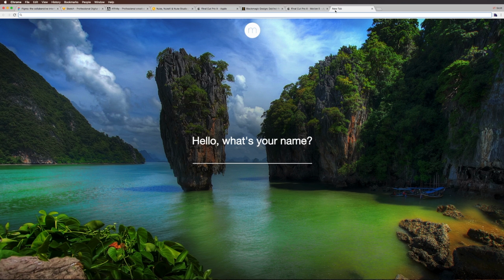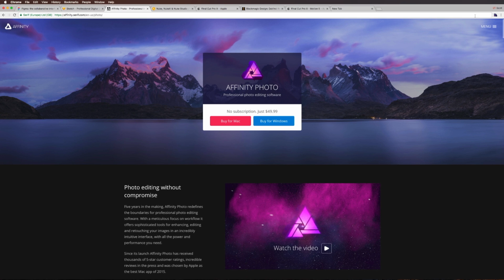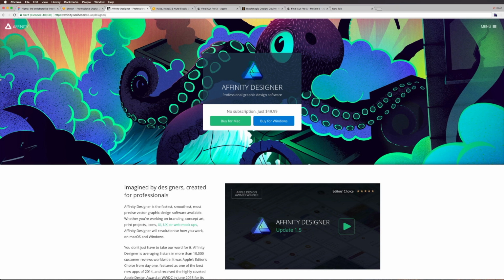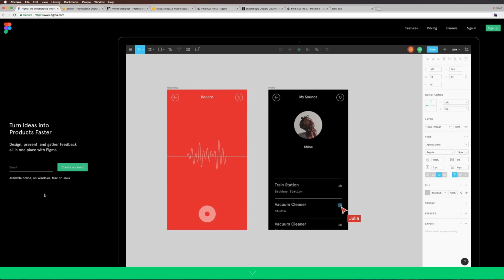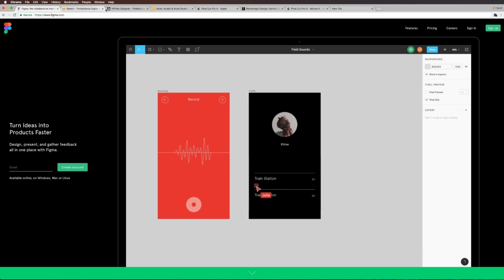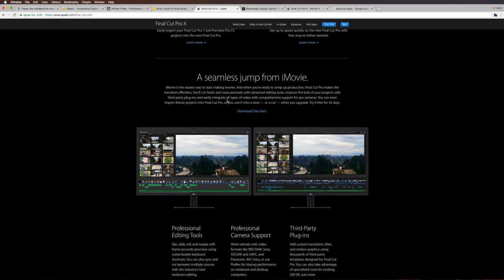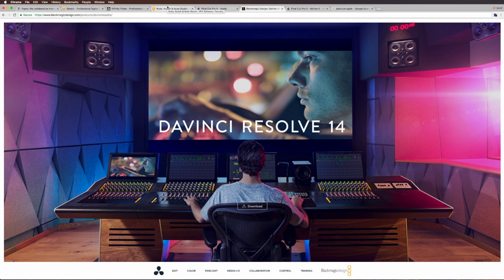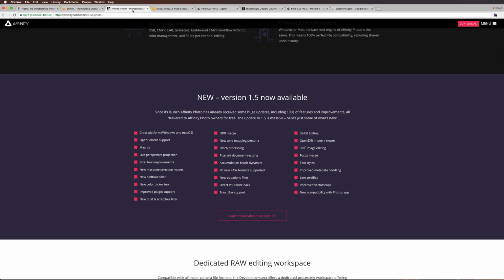How To Mostly Ditch Adobe Creative Cloud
In this video, I attempt to present excellent alternatives to the major

Become A Native App Developer with React & React Native